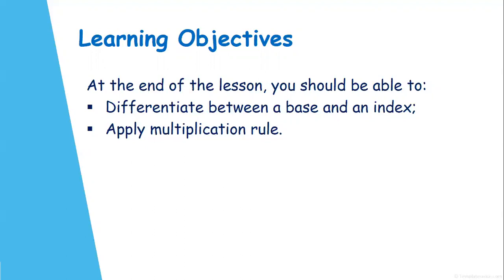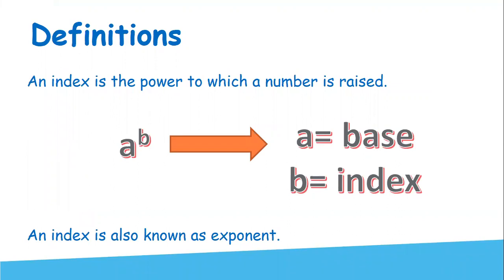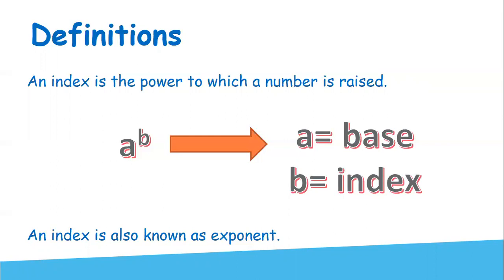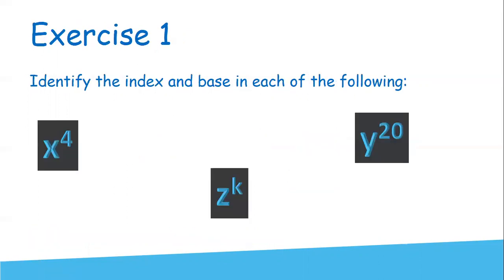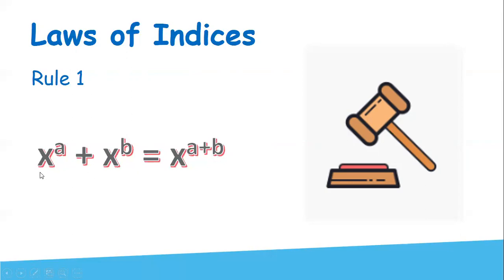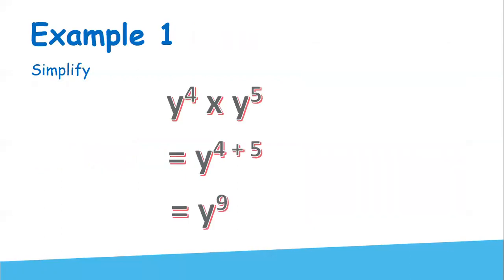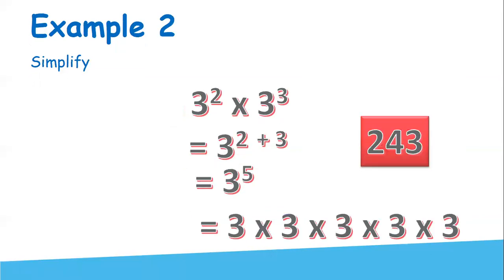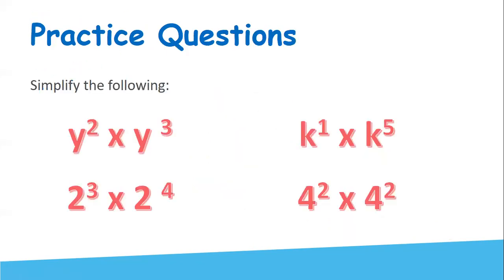Introduction to Indices